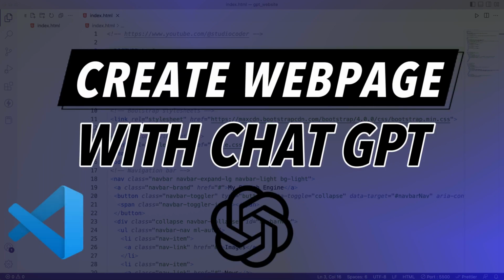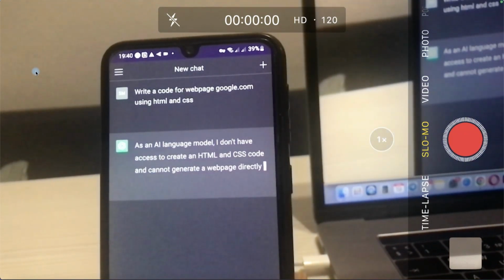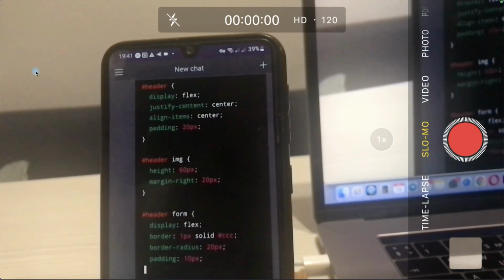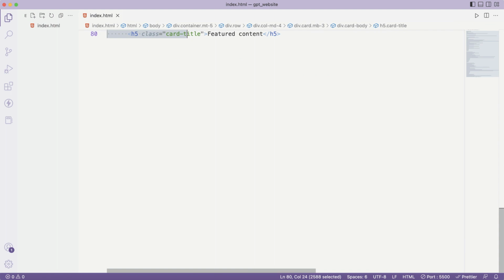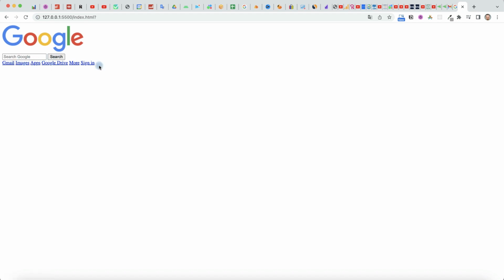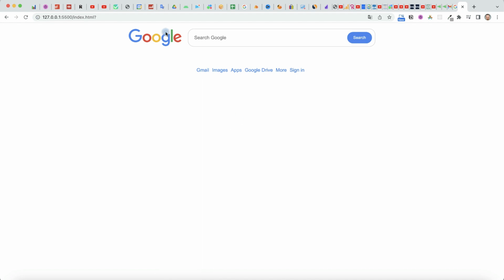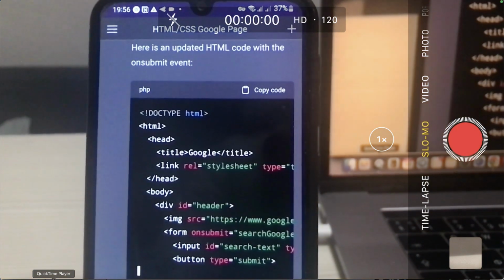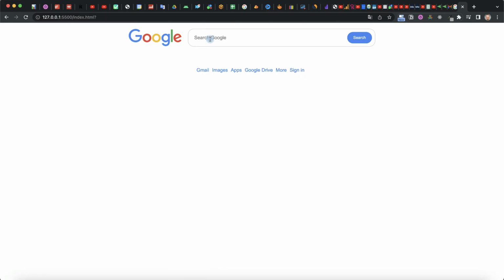How to Replicate Any Web Page using Chat GPT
To create a replica of any website, it is enough to write a request like: "write a code for webpage google.com using html and css" in chatGPT
ChatGPT will code html and css files for you.
You can write clarifying requests in the same chat to make additions to the code.
For example, the request: 'on click submit button, open the url " text' will add an additional script with a link to the google.com website.